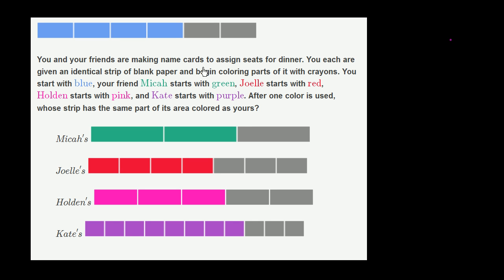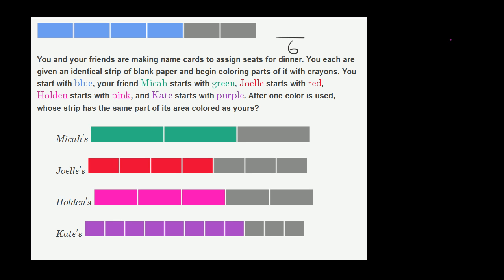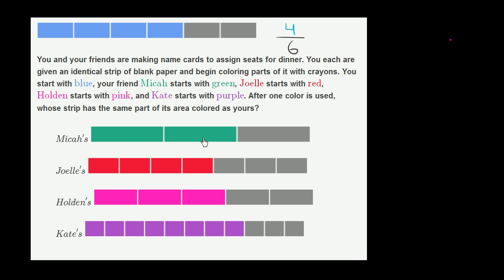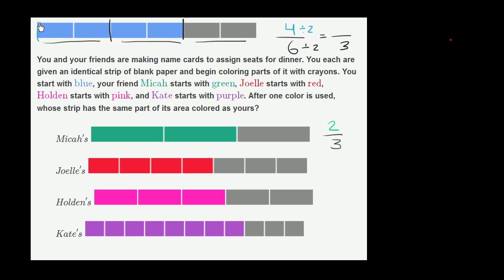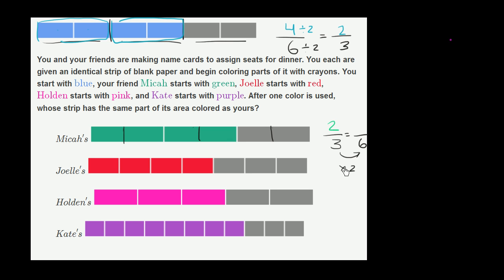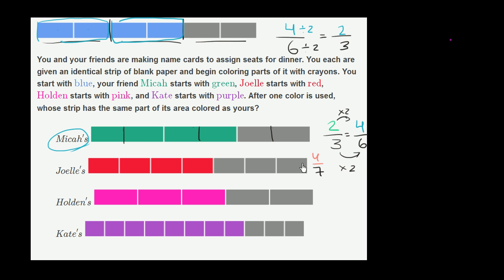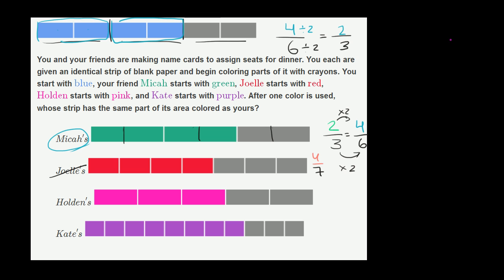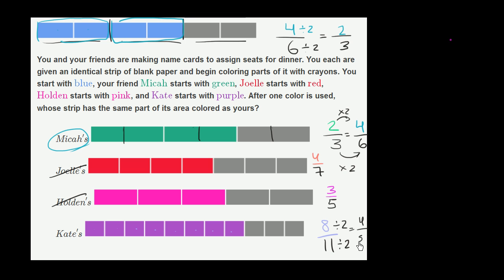Equivalent fraction word problem example 3 | Fractions | Pre-Algebra | Khan Academy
We're comparing fractions using the info given in this word problem. Can you find the equivalent one?